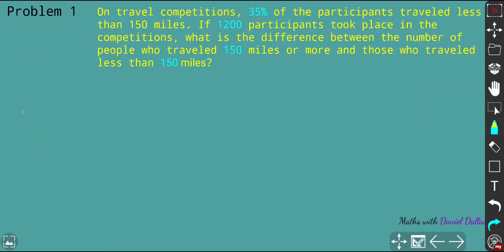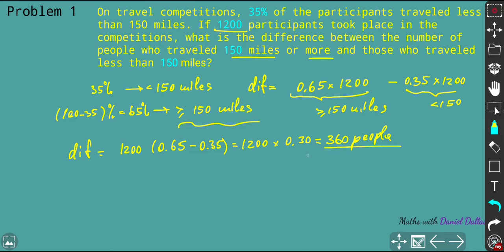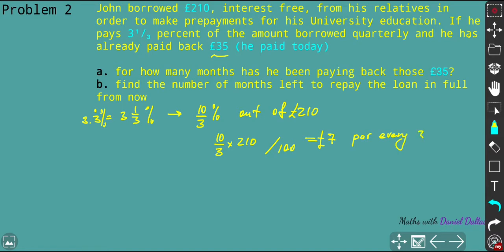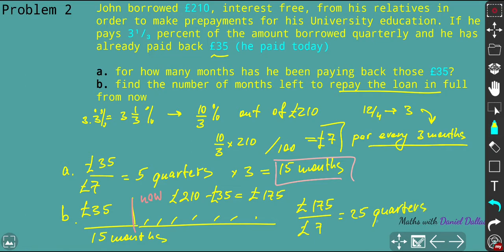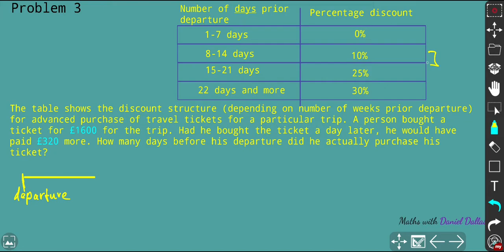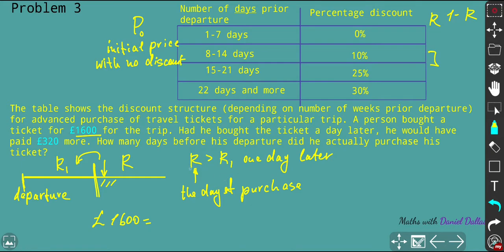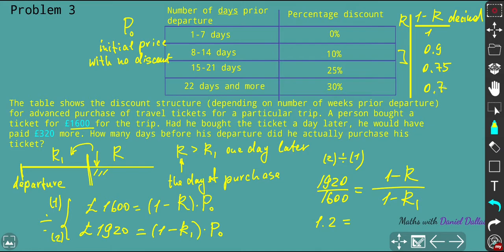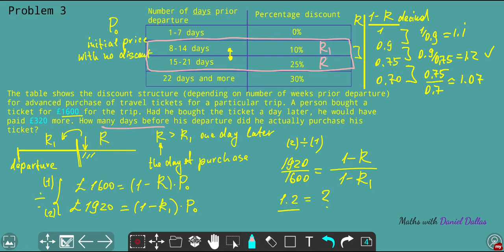Percentage Word Problems GCSE Maths Exam Questions Percentages Medium - Harder HIGHER TIER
How to work with percentages? How easily work out percentages. This is the main question for today's video

We will have a walk-through exam-style questions from Easy percentage problems through medium level and up to Challenging Maths Problems where we encounter with Data Analysis as well. So that is why the last problem might seem to your pretty difficult Problem about percentages.

If you are getting prepared for Maths Entrance exams to Top leading school, this sort of problems  are very common for the challenging papers in MATHs.
The list of prestigious, leading and advanced schools in the UK included the following:

Sevenoaks School (Sevenoaks, Kent)
Cardiff Sixth Form College sixth Form College (Cardiff Six Form College)
The Perse School , Cambridge (private school The Perse School in Cambridge)
Westminster School , Westminster (Westminster School Westminster School)
King's College School Wimbledon (private day school of King's College School Wimbledon)
Queen Ethelburga's College , York (College of Queen Ethelburg in York)
Concord College , Shrewsbury (Concord School in Shrewsbury)
City of London School For Girls (London School for Girls)
Haberdashers' Aske's boys School , Elstree (Haberdechers Asx School for Boys in Elstree)
St John's College, Cardiff (St. John's College in Cardiff)
King Edward's School , Birmingham (private school King Edward's School)
Magdalen College School, Oxford (private school Magdalen College, Oxford)
North London Collegiate School (Northern London Collegiate School)
Royal Grammar School Guildford (Royal Grammar Guildford School)
Alleyn's School, Dulwich (Alins School in London)
Haberdashers' Aske's School for Girls , Borehamwood (Haberdechers Asx School
for Girls in Borhamwood)
The Faculty of Queen Ethelburga's (the department of Queen Ethelburga School in York)
Brighton College (Brighton College)
St Mary's School Ascot (St. Mary's School in Ascot)
Hampton School (a school for boys in Hampton).

Optimization: videos for math teachers, coaching videos for maths, percentage problems,percentage sentence,reading skills,middle school math,ELL students,CST test,STAR test,helping teachers,instructions educational,CST prep,algebra foundation,STEM education,lesson,tips,learn how to work with percentages, gcse maths revision higher non calculator, exam questions,aqa gcse maths,aqa,gcse maths,maths,gcse,maths gcse aqa,aqa gcse maths higher,higher,9-1,8300,maths exam,markscheme,mark scheme,past paper,practice paper,paper,higher tier revision,solutions,2019, gcse exam questions percentages,aqa gcse maths percentages,percentages,percentage increase,percentage decrease,percentage change,compound interest,reverse percentages,
how to work with fractions, equivalent fraction, top heavy fraction, proper fraction, improper fraction, ordinary fractions, decimals, how to calculate percentage, how to work out  percentages without calculator, how to solve equations, find next two terms of a sequence